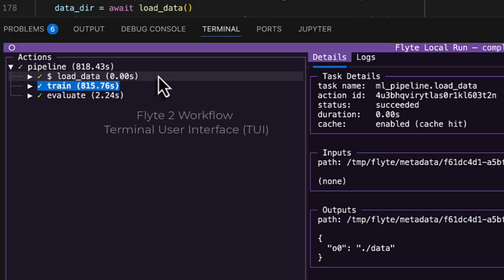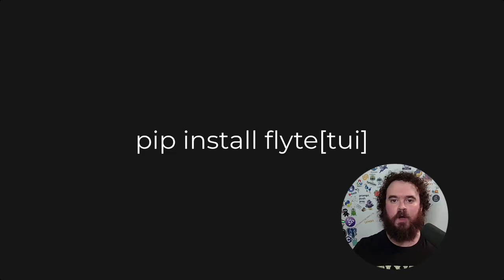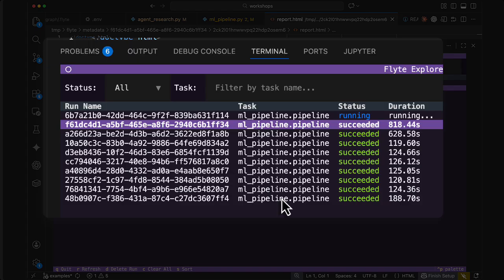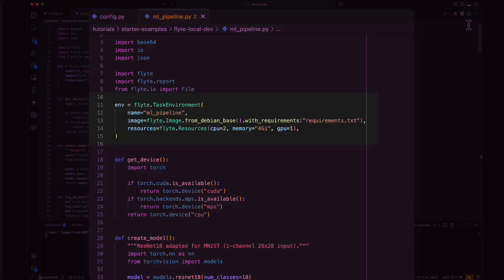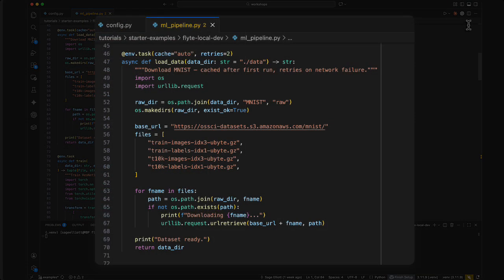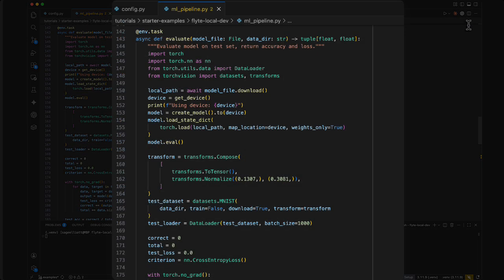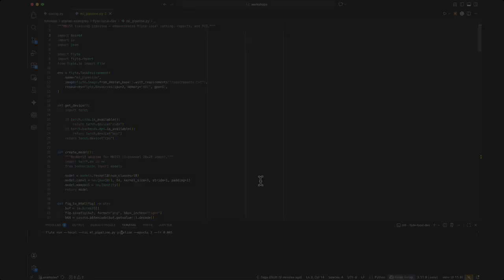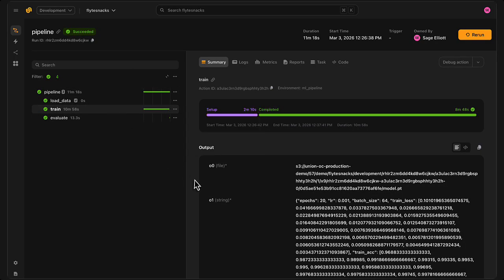Local AI Development with Flyte 2 SDK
Start using the Flyte 2 SDK today!